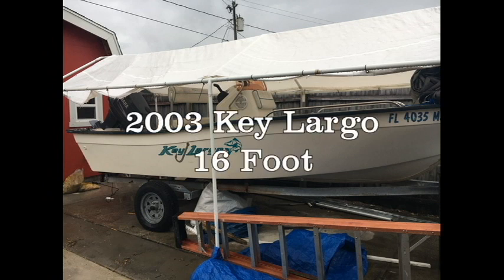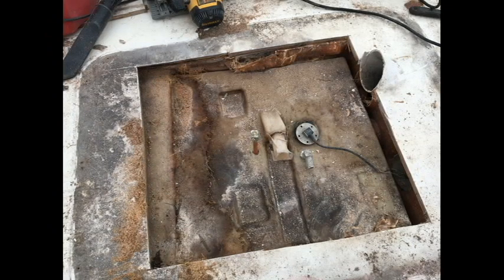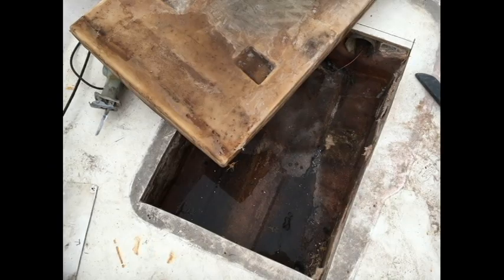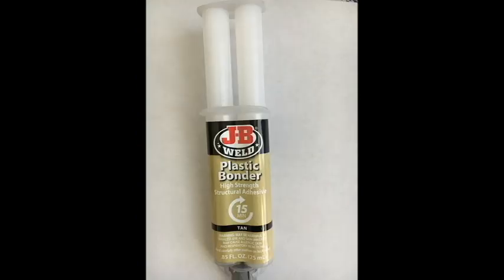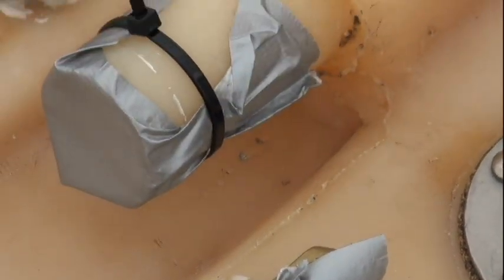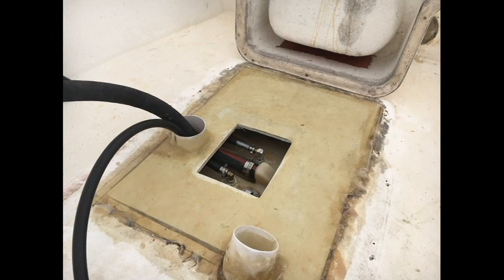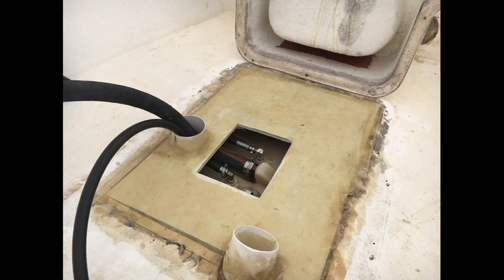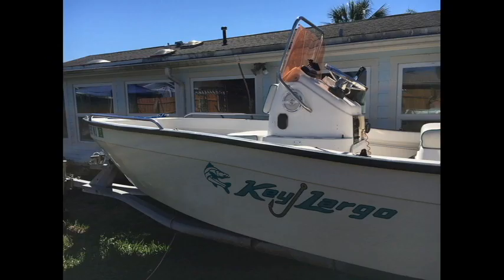Key Largo Boat fuel tank removal and installation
2003 Key Largo 16 foot Center Console boat, cutting out fuel tank and replacing it by removing the center console.